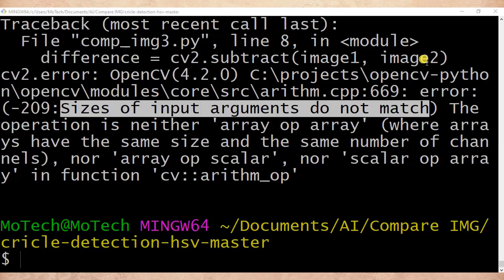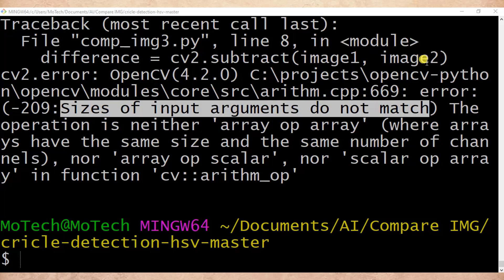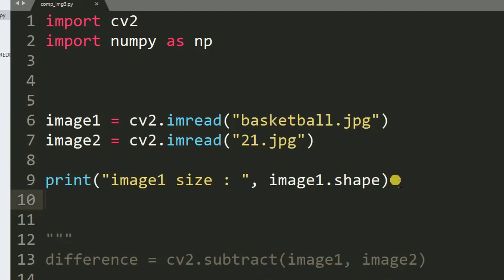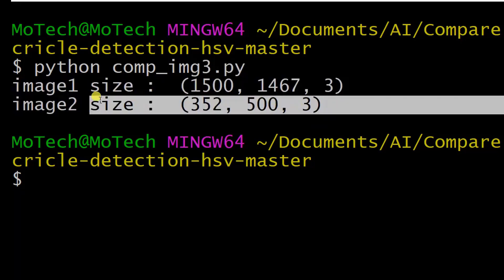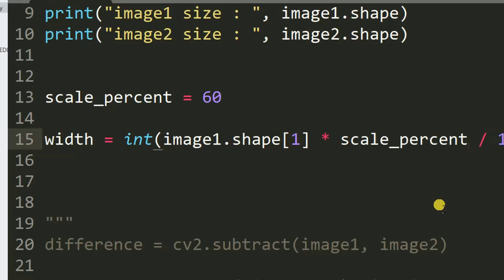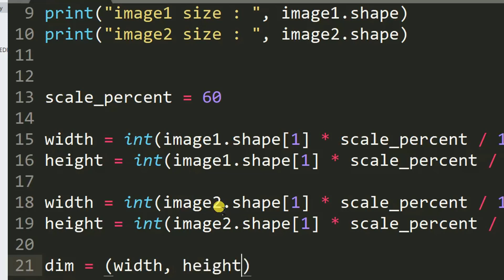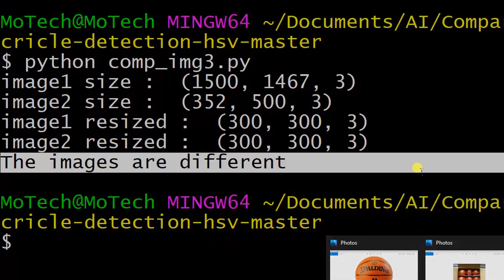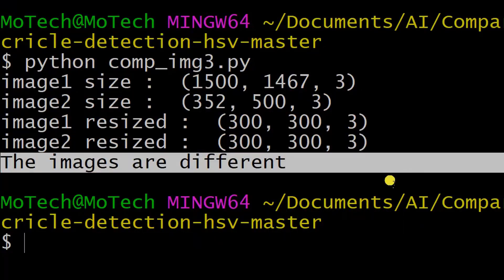Fixed : Sizes of input arguments do not match in OpenCv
OpenCV Error: Sizes of input arguments do not match (The operation is neither 'array op array') In Python